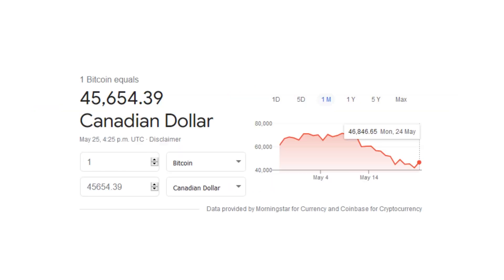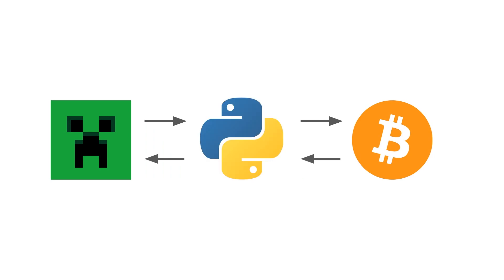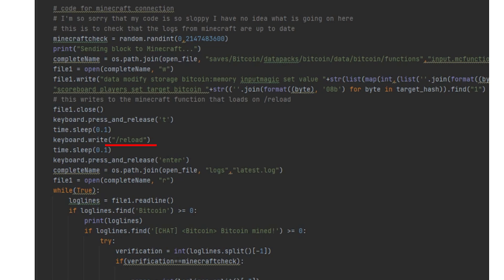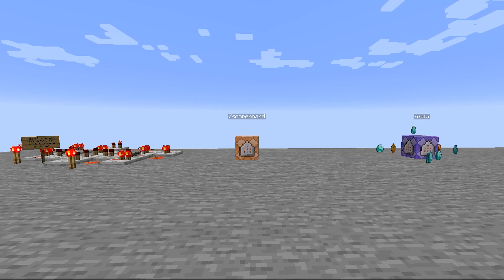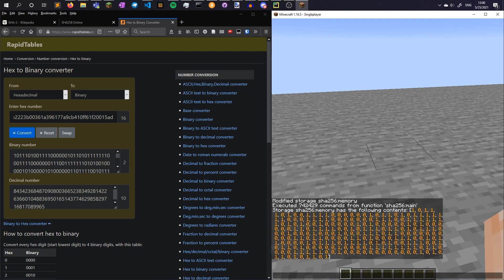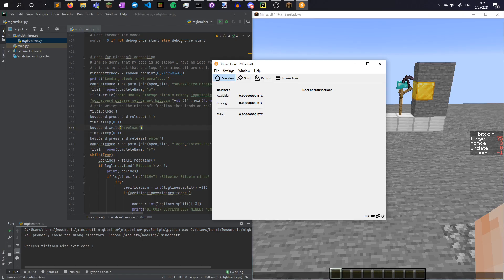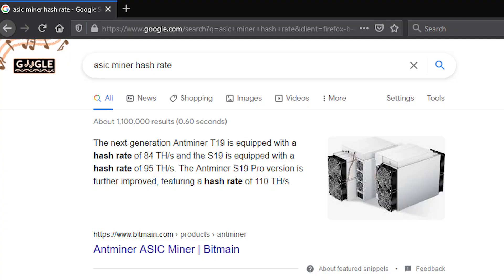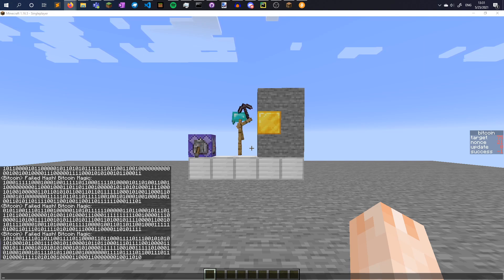mining bitcoin in vanilla minecraft (no mods!)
university is expensive. so I decided to create a bitcoin miner on the world's best mining software.

Timestamps:
00:00 - Introduction
00:26 - The main idea
00:51 - Connecting Minecraft to the Bitcoin Network
01:52 - How does Bitcoin Work?
02:35 - Mining function in Minecraft
03:38 - Computer Setup
04:20 - Bitcoin Mining
05:42 - Successful Mining in a separate network with lower target
05:55 - Conclusion

Warning: It is extremely dead